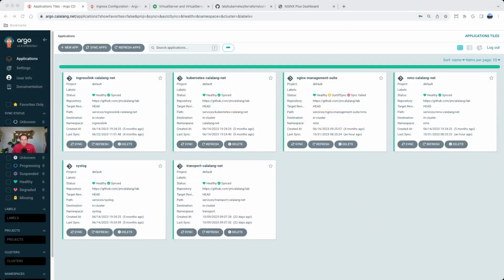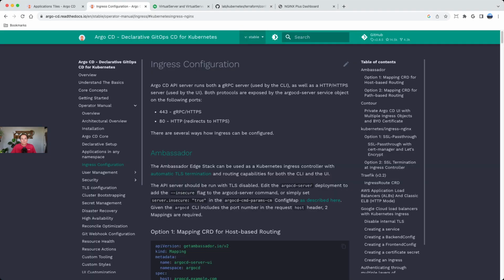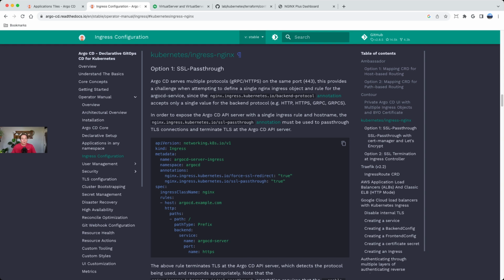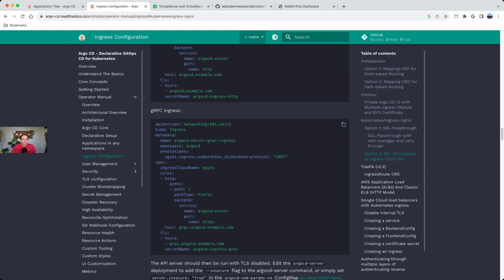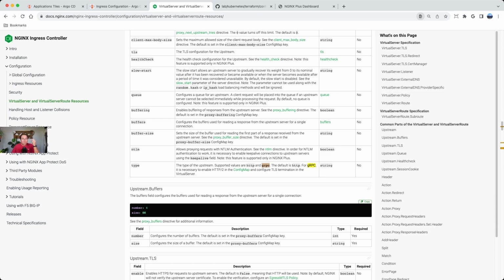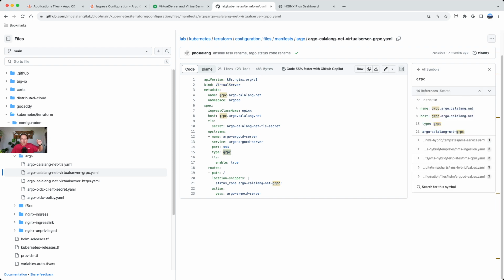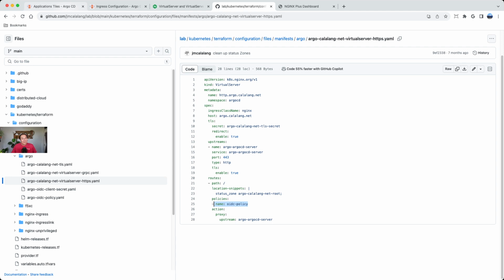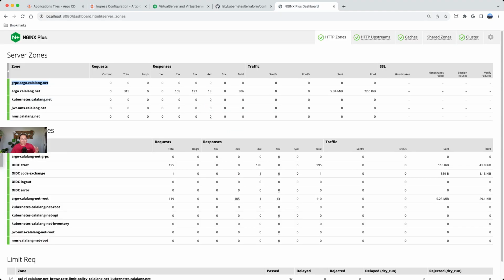F5 NGINX Ingress Controller (VirtualServer) for Argo CD